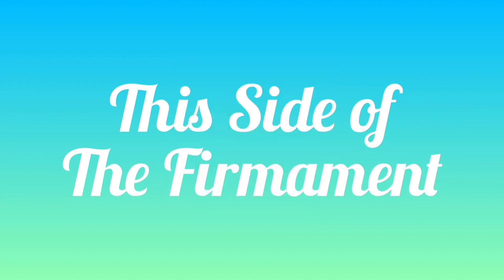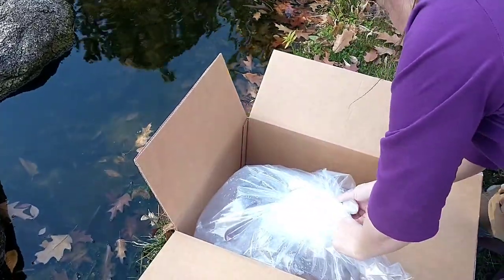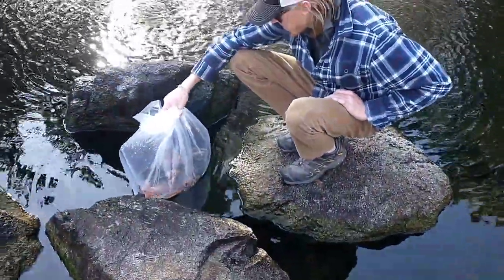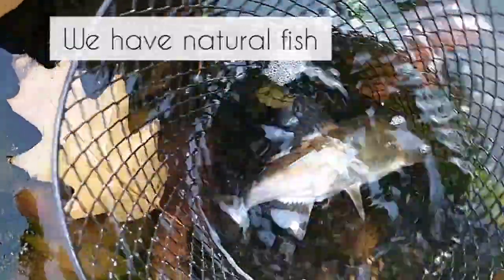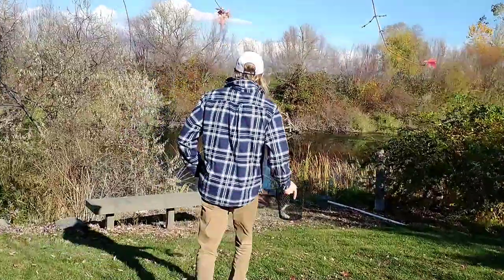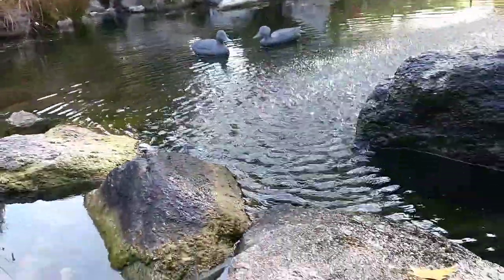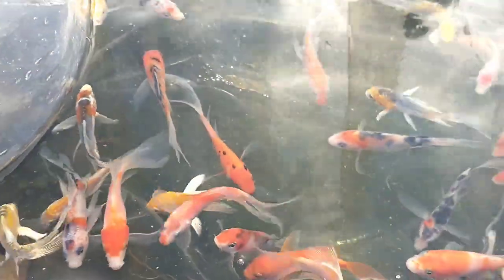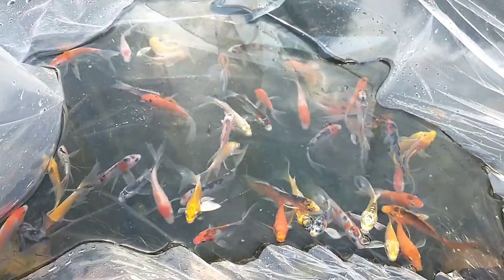Unboxing Butterfly Koi Fish from eBay _ Artisan Well Upkeep _ Koi shipped to your door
In this video we unbox an order of butterfly koi fish delivered to us in the mail directly to our address from eBay. The eBay seller is dmiller000 and I recommend him for your fish ordering needs. These fish are being put in the overflow pond of our artisan well which requires fish to keep the algae down, we just decided on pretty fish

:) Mikaela

We have a flock of chickens, a herd of goats, cats, dogs and a family serving Jesus here in Emmett, Idaho. I hope these videos help you on your own homestead journey or encourage you in your dreams of owning animals someday. God bless you!